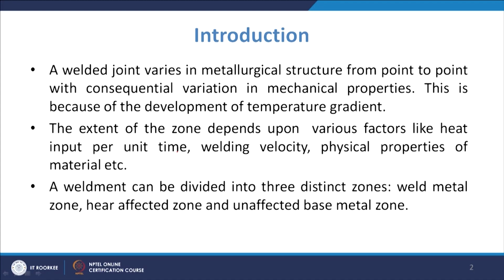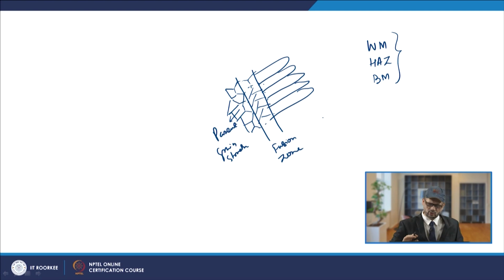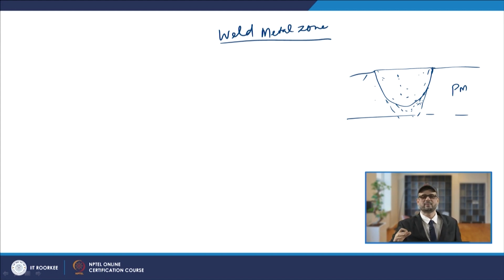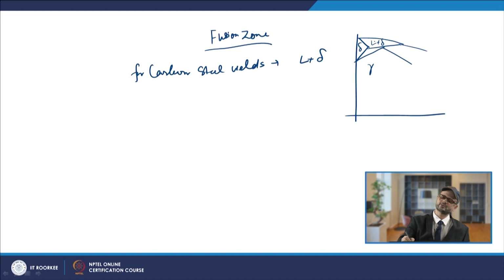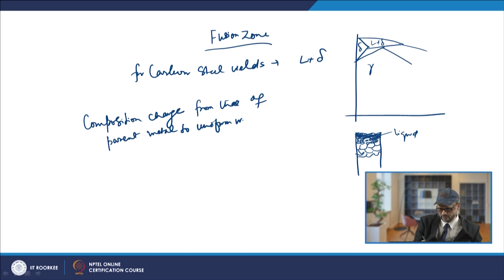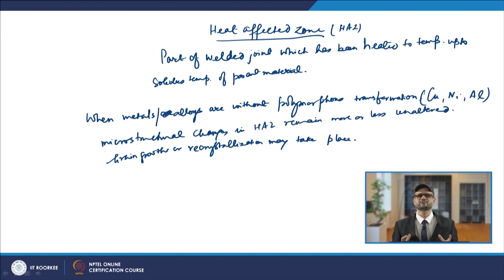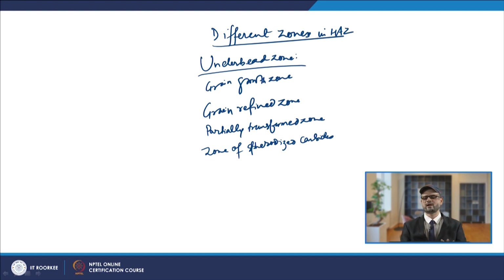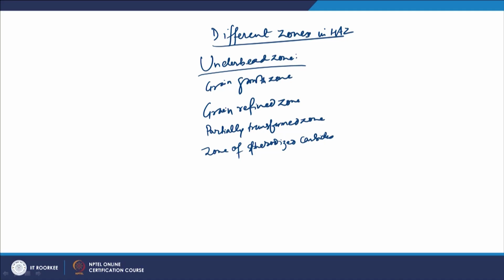Distinct Zones in Fusion Welded Specimen